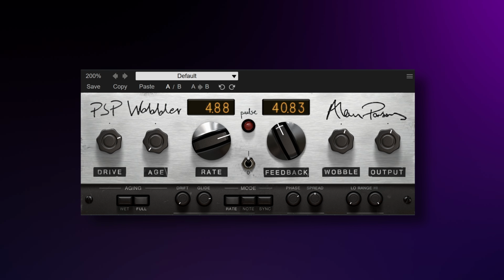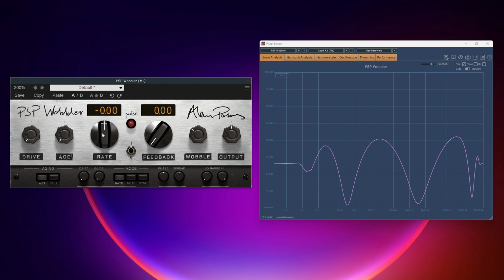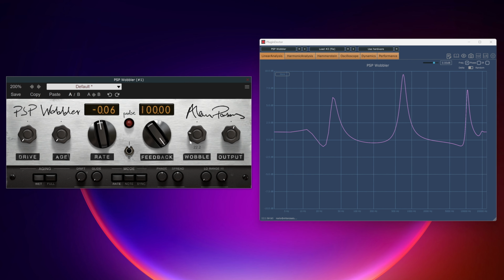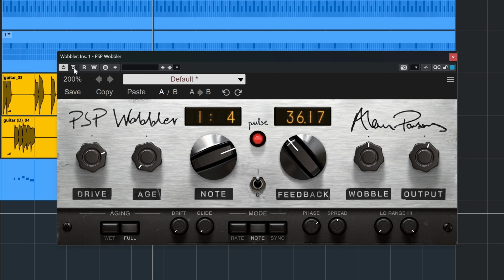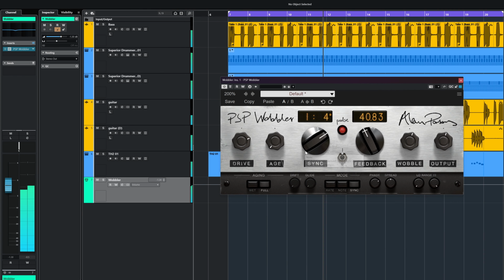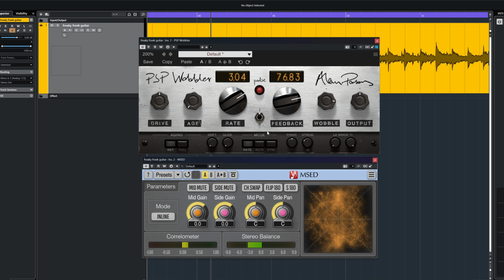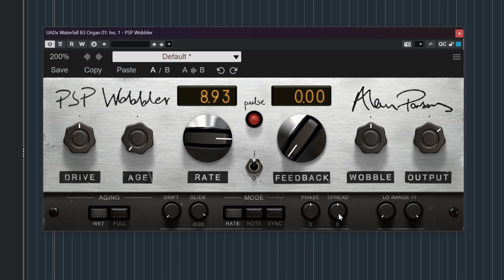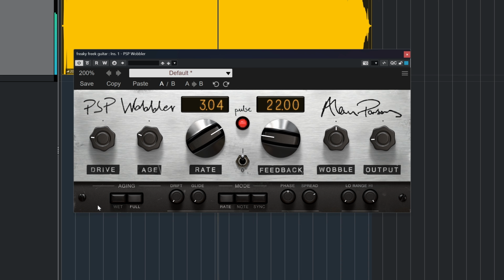This is a NEW modulation type? PSP Audioware Wobbler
Plugin Deals – updated 02 March 2025

Waves : Spend $50 get 1 free plugin, Spend $80 get 2 free plugins